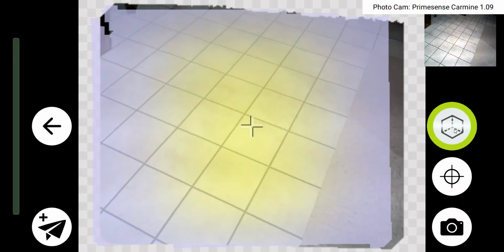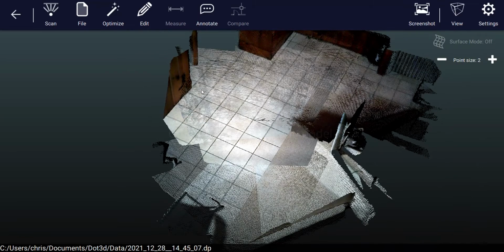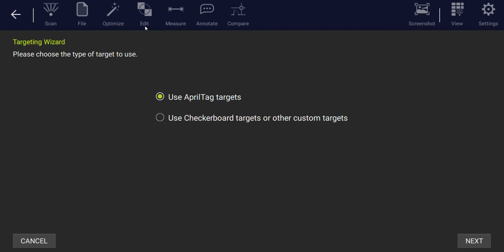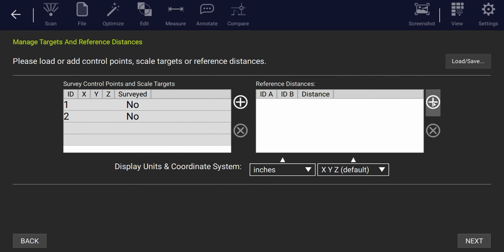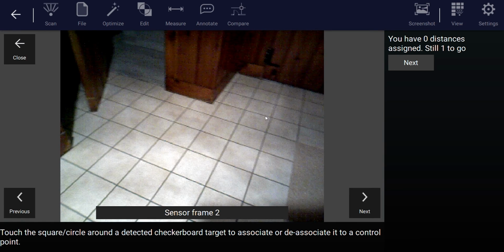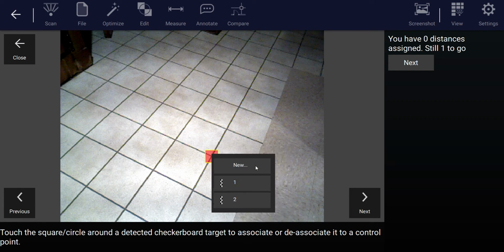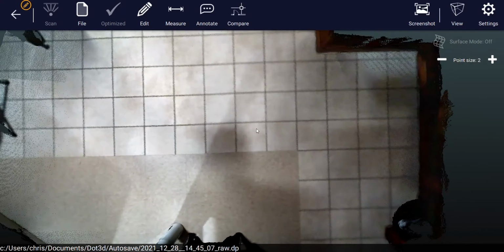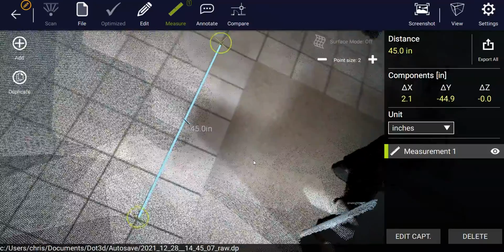Targetless Targeting: How to Use Targeting without Targets in Dot3D™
Targeting is a great way to improve the accuracy and reliability of your Dot3D  scan data, especially across larger scenes. Did you know that you can use targeting even if you didn't have targets in your scene during capture? Here's how!